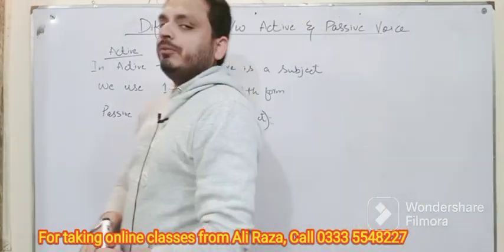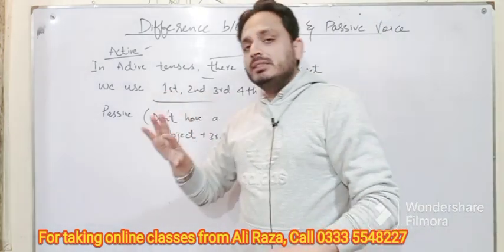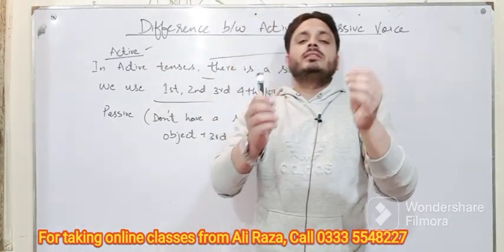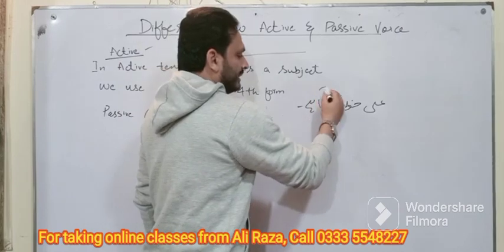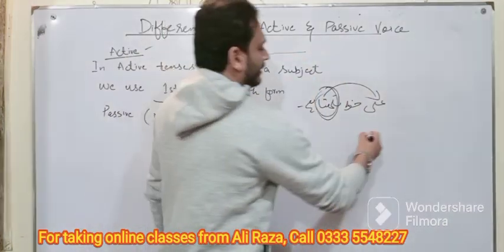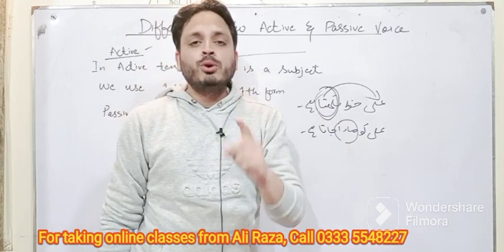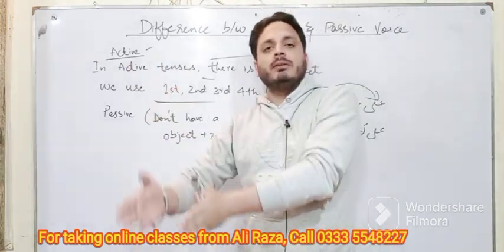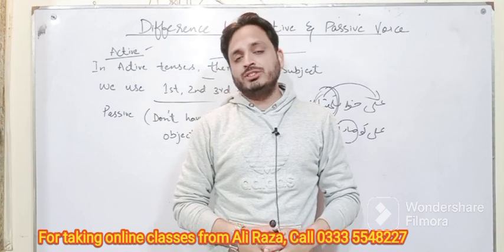How to discriminate between an active and Passive tense? | By Syed Ali Raza Kazmi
For taking online classes from Ali Raza Kazmi